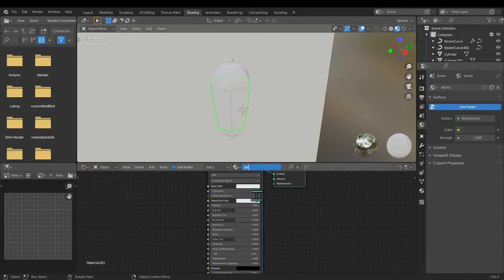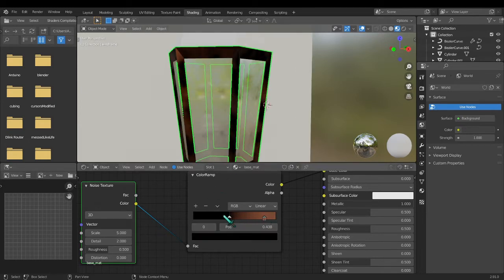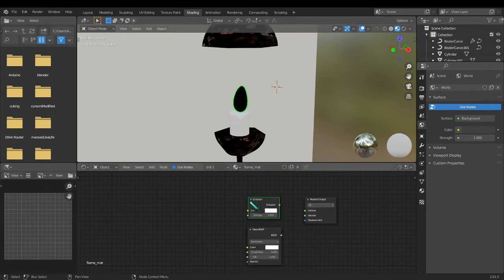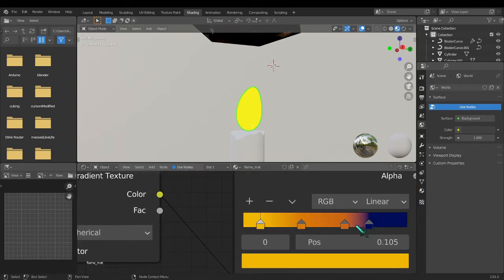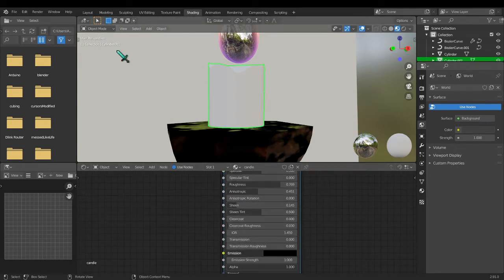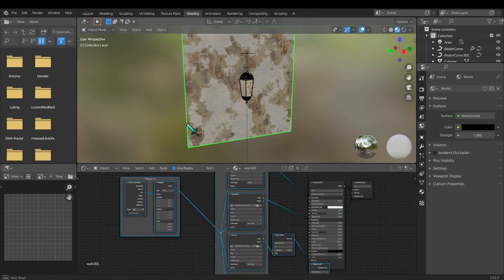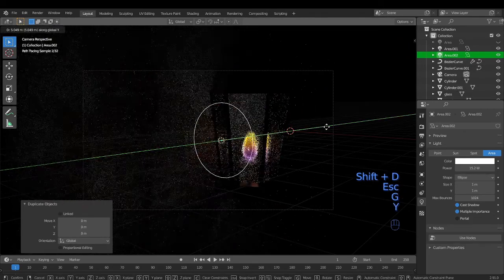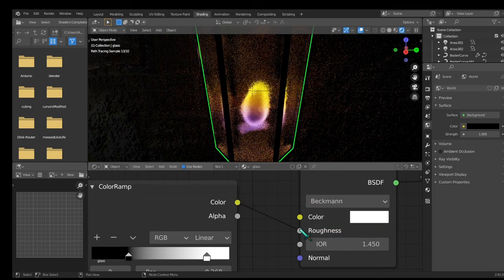Making a Lantern scene | semi-realistic | Part-2 | Adding Materials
A Continuation.
    Adding materials to a scene we already made.